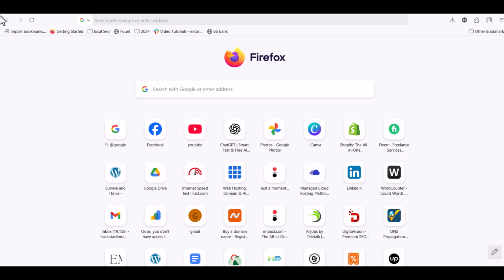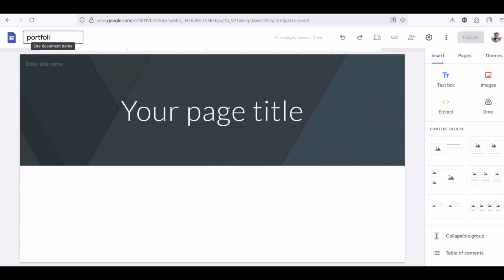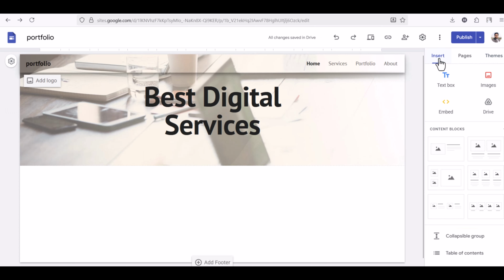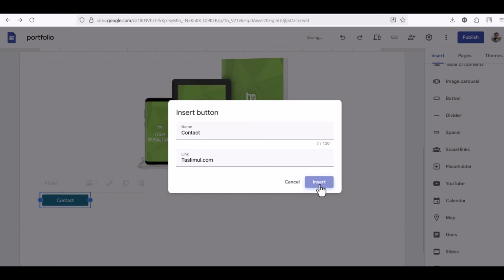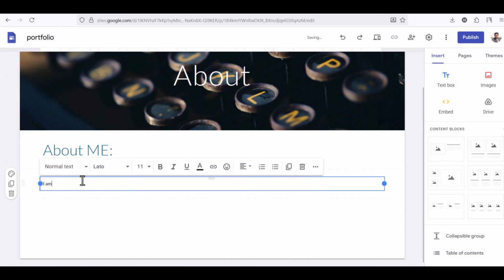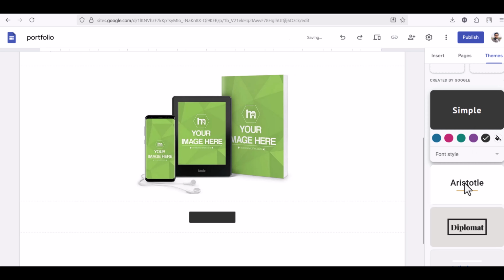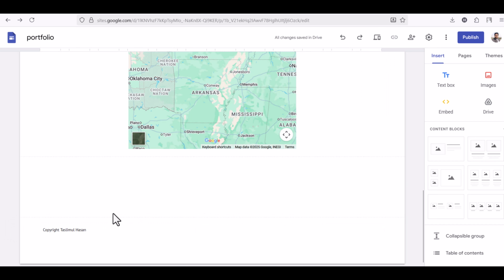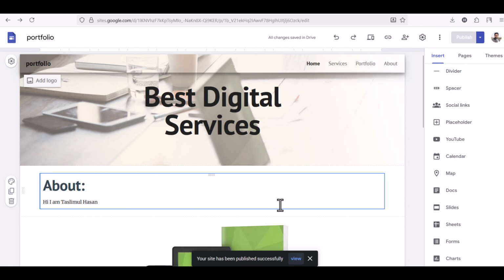How to Use Google Sites to Make a Portfolio Website | Google Sites for Beginners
Taslimul Hasan presents a step-by-step guide on how to use Google Sites to make a portfolio website — perfect for students, freelancers, and anyone looking to showcase their work online for free! In this complete Google Sites tutorial for beginners, you’ll learn everything from how to create a professional website on Google Sites to customizing layouts, adding content, and publishing your site with ease.

If you’ve ever wanted to build a free website on Google, this video will walk you through the process using the new Google Sites. You’ll discover how to make a website with the new Google Sites, including design tips, linking pages, and adding visuals that make your online portfolio stand out. This tutorial is ideal for beginners who want to make a website without any coding or web design experience.

By following along, you’ll also learn how to create a website with Google Sites and how to make a free website that looks professional enough for clients or employers. Whether you’re a student building a resume site or a freelancer creating a digital portfolio, this Google Sites tutorial for students will give you all the tools you need to start confidently.

In this Google Sites tutorial, Taslimul Hasan explains how to design your homepage, add an “About Me” section, upload project samples, and link social media accounts. You’ll also learn optimization tips to make your site appear more professional and credible.

So if you’ve been wondering how to use Google Sites or how to make a website for free — this video is for you! Watch till the end to learn how to build a website step-by-step, publish it live, and start sharing your work with the world.